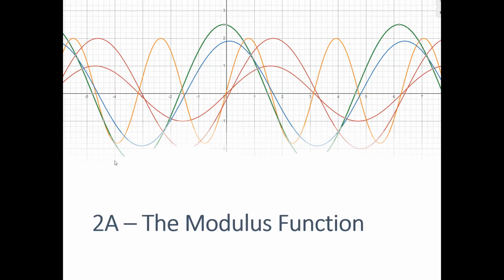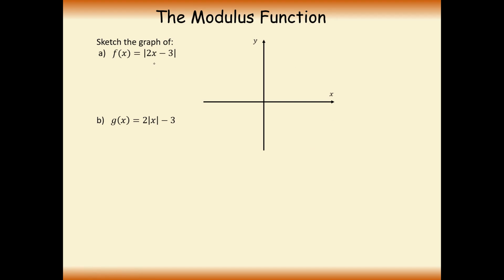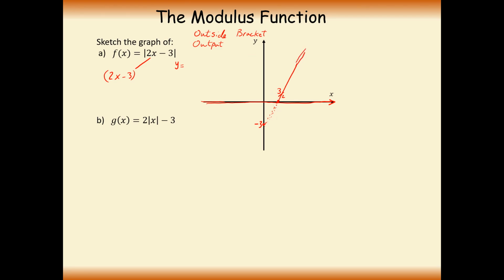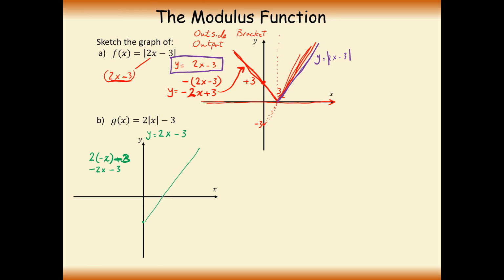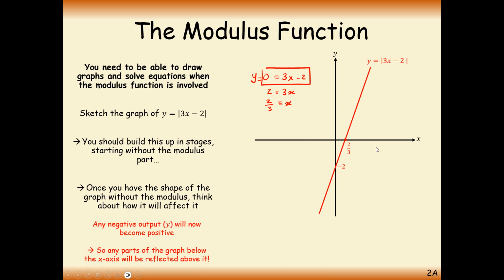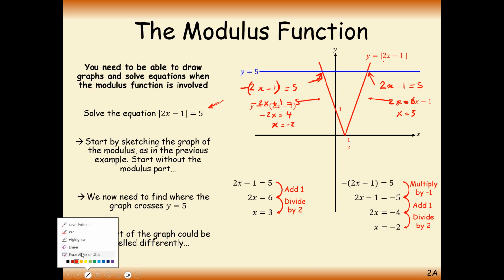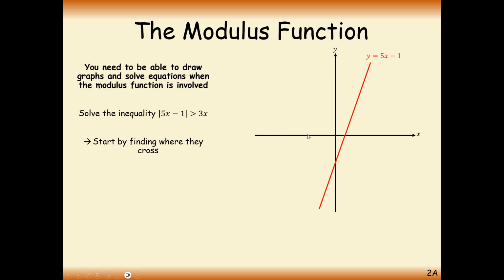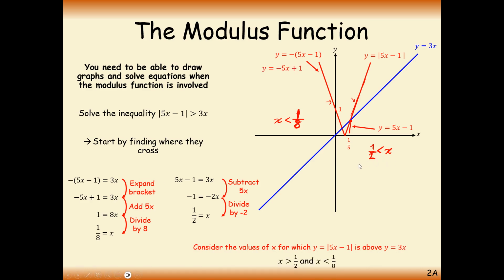A2 Level Mathematics - 2A Understanding the Modulus Functions